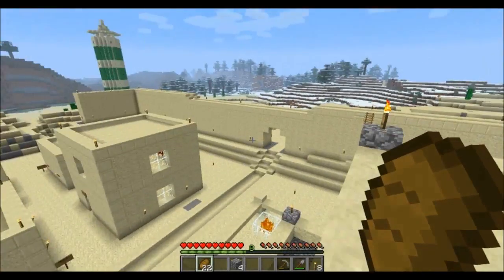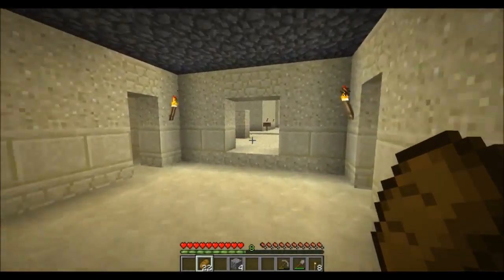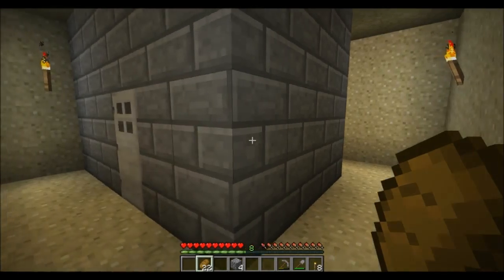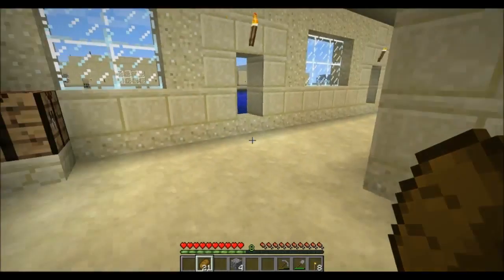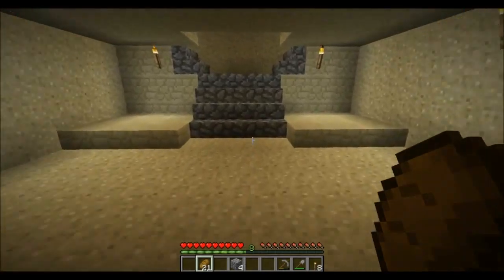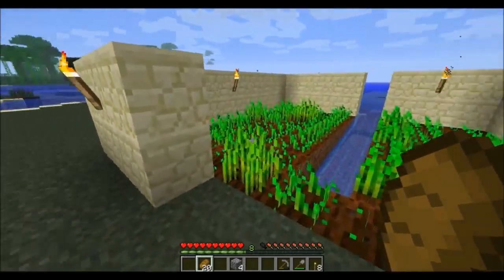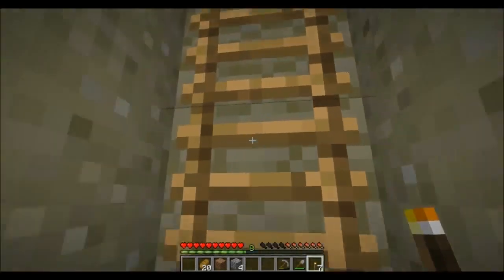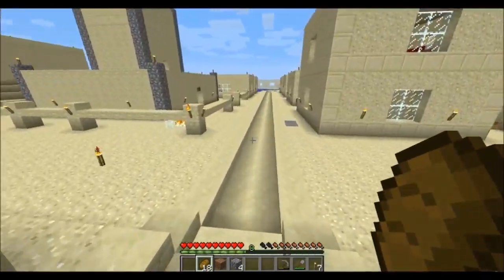Mirglof Builds Update #8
a recap on all the things built in Agrripa over the last ten videos and a summery of my plans for the next ten videos.